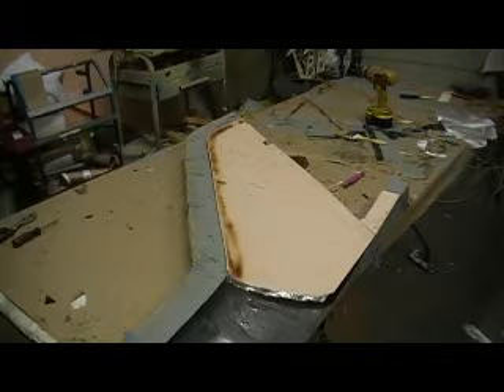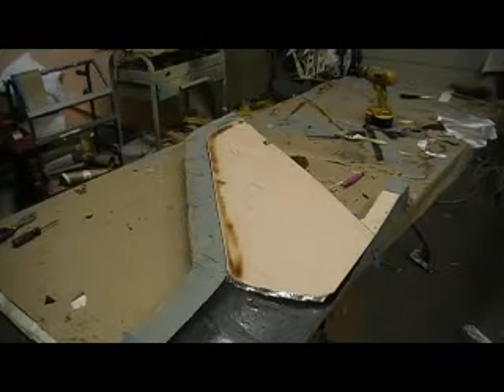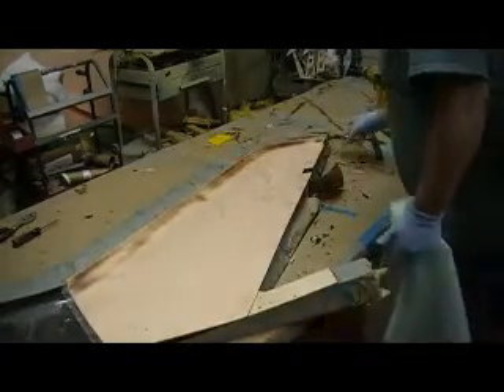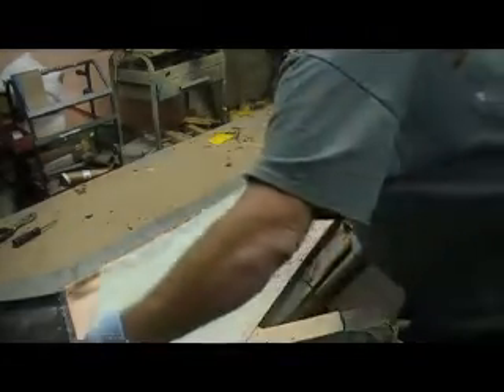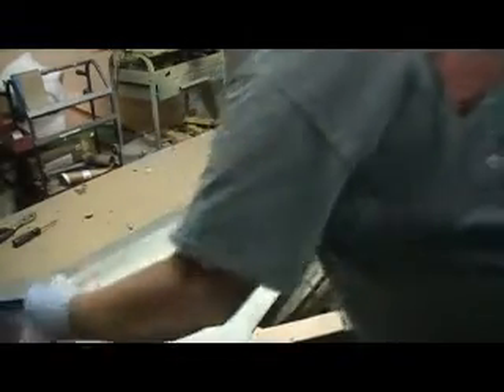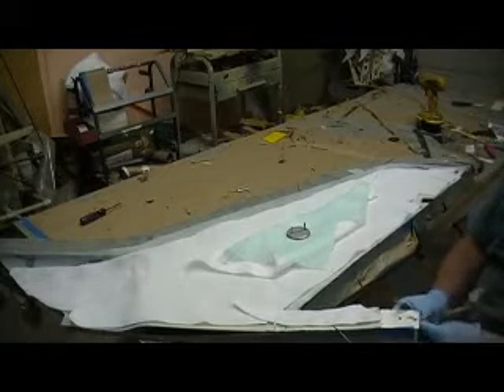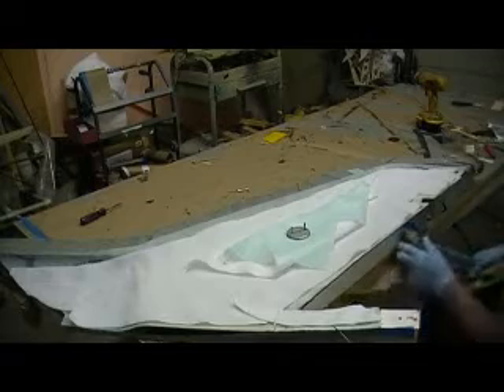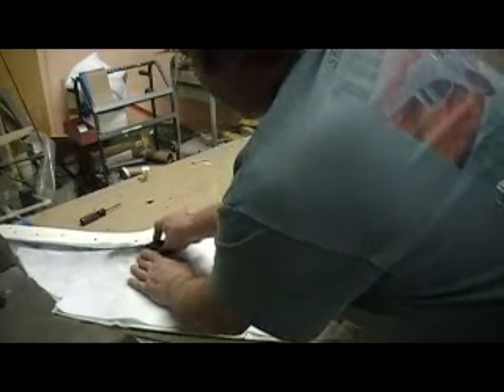laying up a composite wing #5